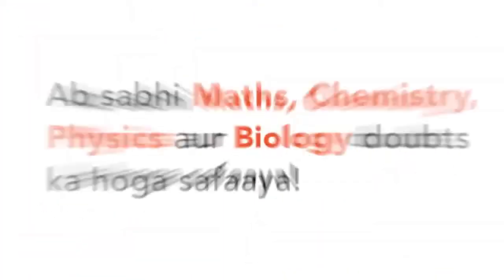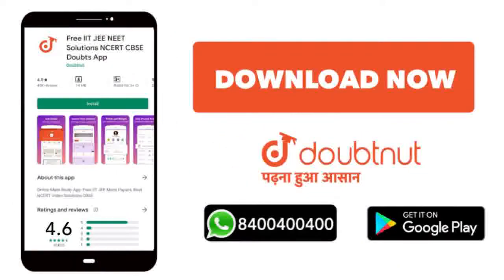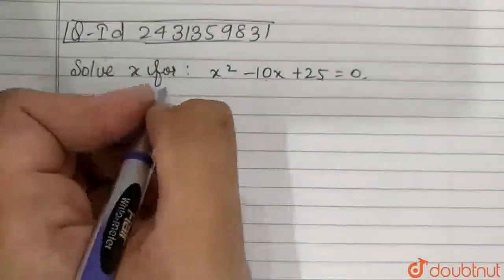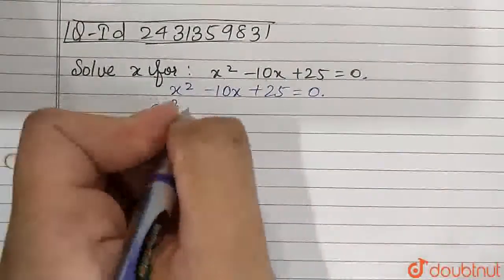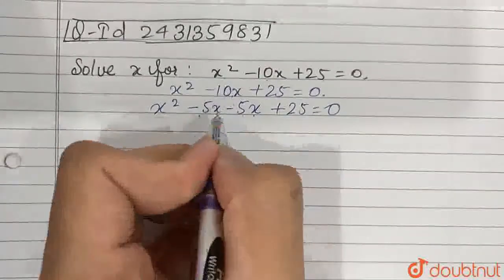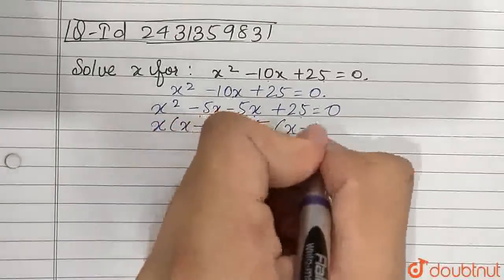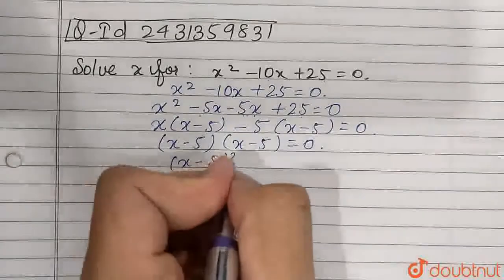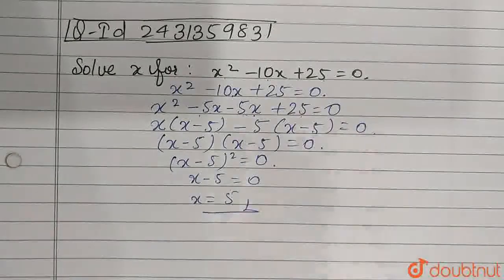Solve for x:x^(2)-10x+25=0 | CLASS 12 | QUADRATIC EQUATIONS | MATHS | Doubtnut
Solve for x:x^(2)-10x+25=0
Class: 12
Subject: MATHS
Chapter: QUADRATIC EQUATIONS
Board:SAT

👉 Have Any Query? Ask Us.